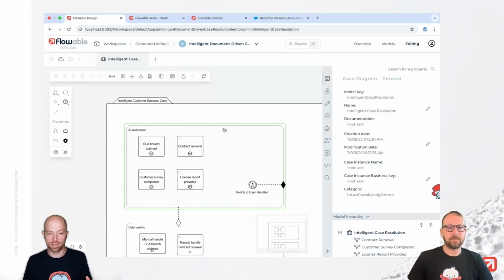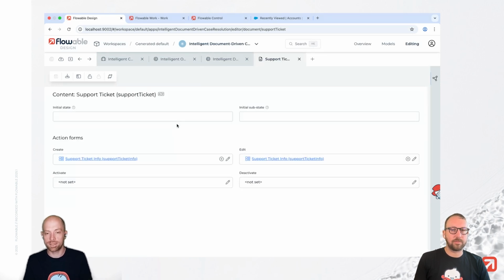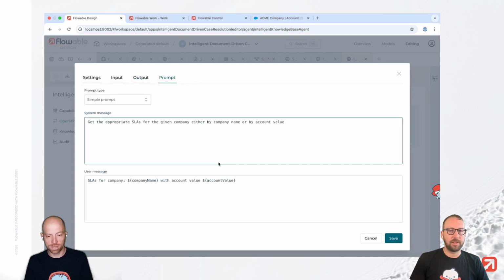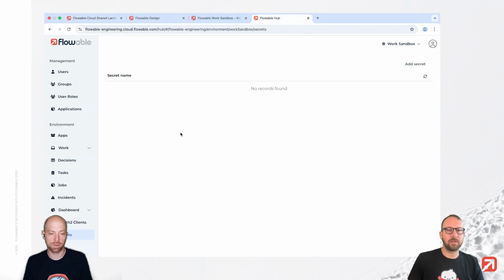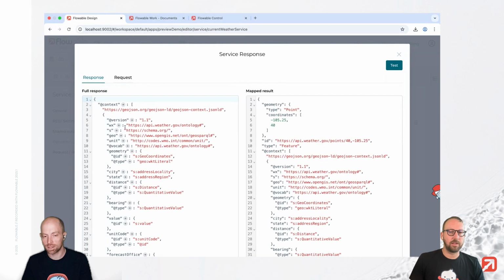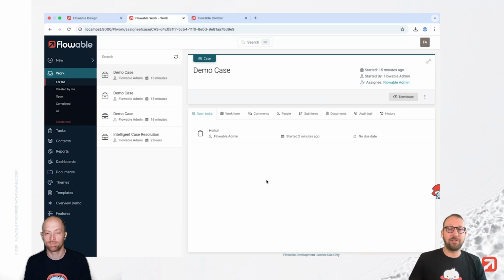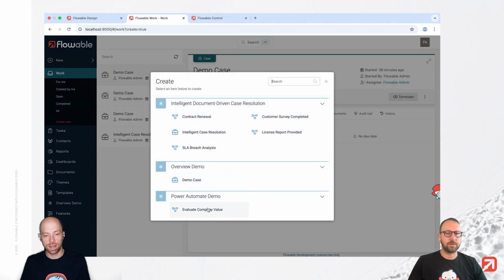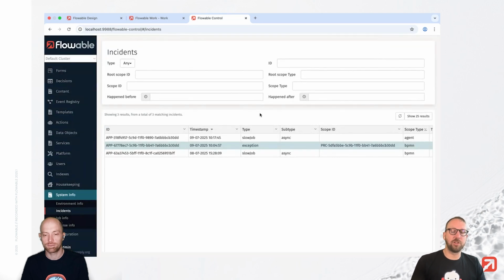Release 2025.1 | What's new in Flowable?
Flowable release 2025.1 brings some great new features and enhancements to the Flowable Platform. Watch this video to find out what's new.

▶  Table of contents:
00:00 Introduction
01:40 AI Agents
20:19 Flowable Cloud
24:59 Flowable Design
32:43 Flowable Work
37:25 RPA
42:28 Other improvements